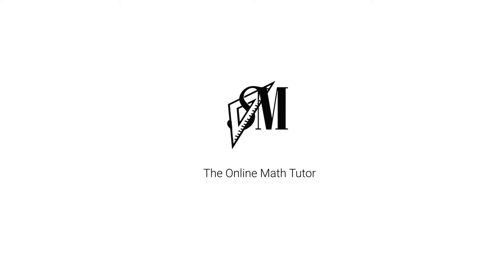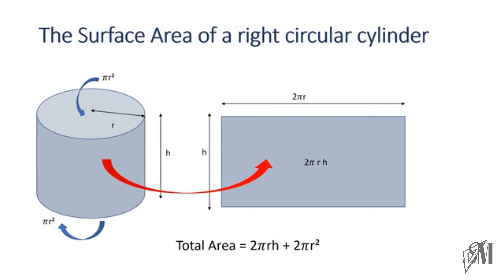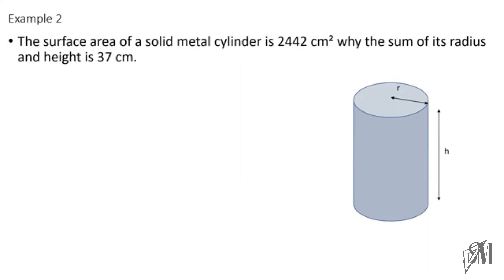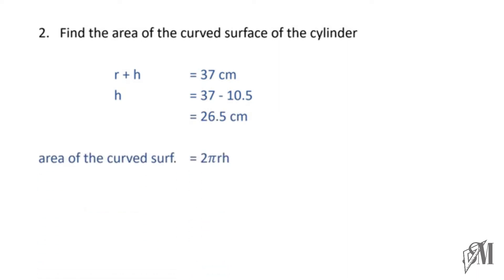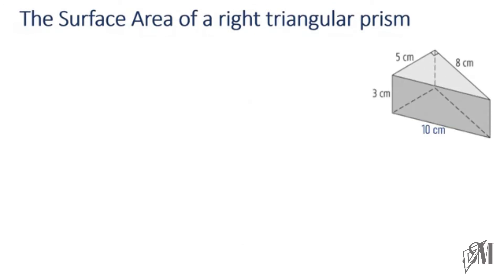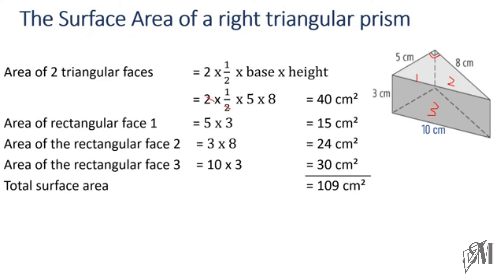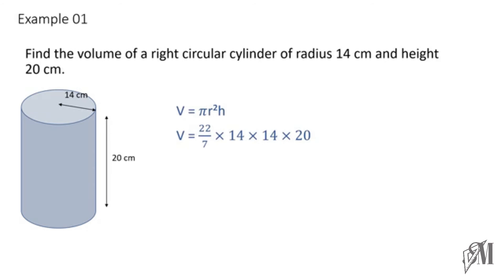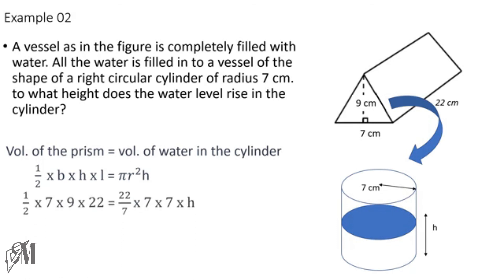Surface area and volume of solids - Grade 10 - Mathematics - National Curriculum | English Medium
This video is all about Surface area and volume of cylinder and prism.
It also contains example discussed under the topic.